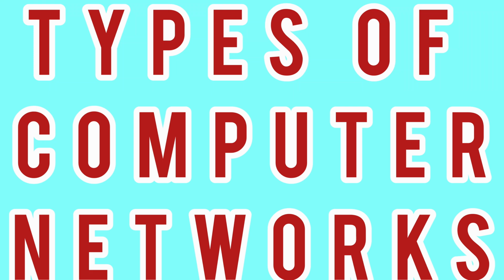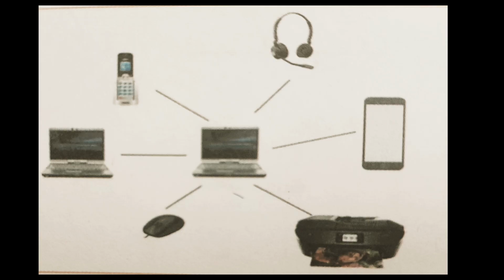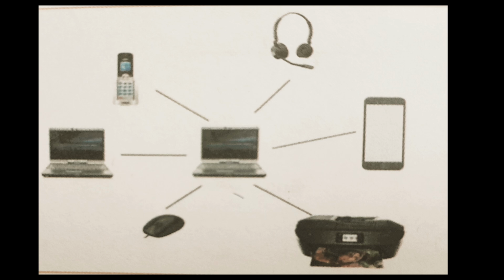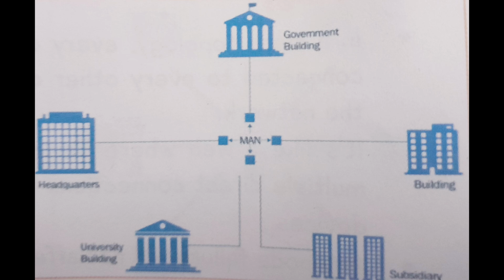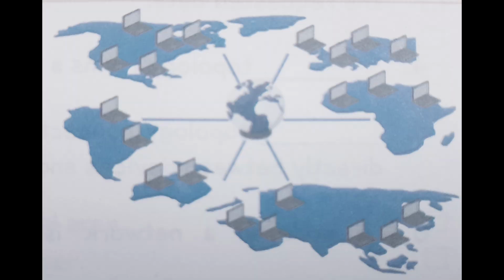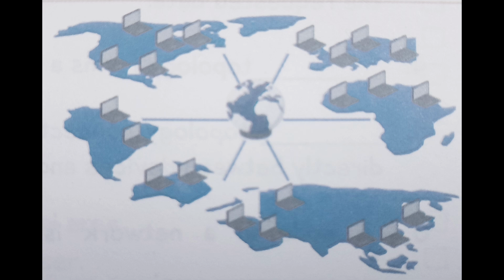Networking basics final part network architecture explained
Description:
Welcome to the final part of our Networking Basics series! In this episode, we dive deep into the types of network architecture — including LAN, WAN, and MAN — explained in a clear, visual, and easy-to-understand way.

Whether you’re a student, IT professional, or tech enthusiast, this video breaks down how different network architectures function and where each is used. Perfect for beginners looking to strengthen their computer networking fundamentals.

What you’ll learn:

What is LAN, MAN, and WAN

Differences between these architectures

Real-world applications of each network type

Tips for choosing the right architecture for your setup
Watch the full Networking Basics